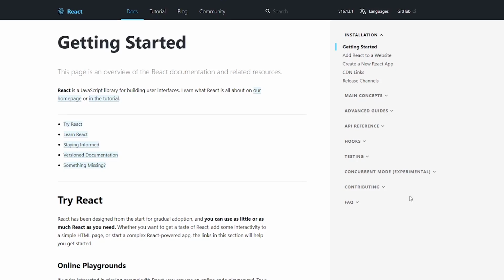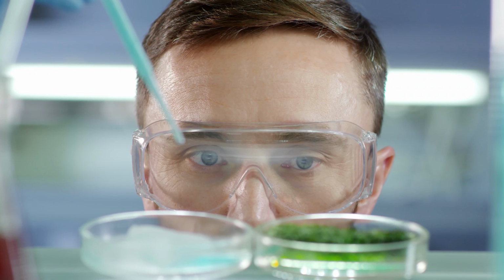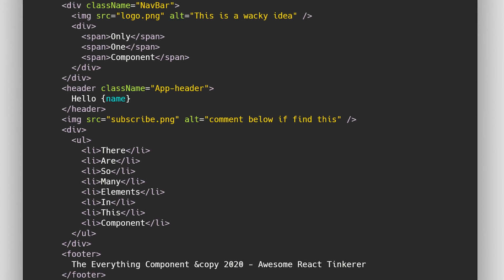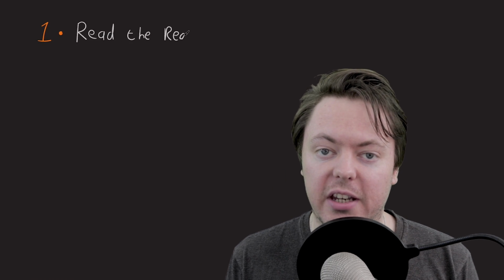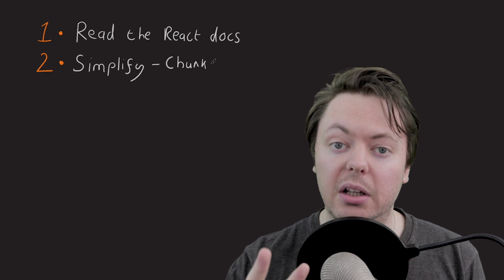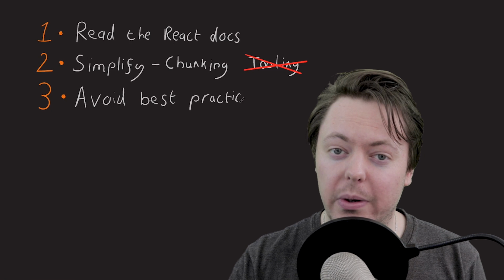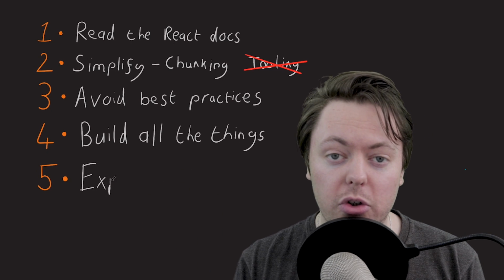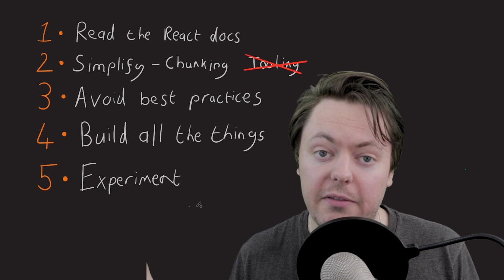How To Learn React JS Fast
How To Learn React JS Fast? This is a question I have heard over and over again. In this video i'm going to go over 5 things you can to to learn react fast. Some of them are obvious and some are controversial but I promise you that you will learn react fast if you follow them.

Learning is hard but many tutorials that teach react show you too much too early and confuse things. Take advantage of the scientifically proven method of chunking when you learn react and it will speed up your progress a lot.

Bitcoin: 39iDX27ZSkYtRhUrH5r5YN128wEjwDmSYp
Ethereum: 0x38b3cBF8Ee3EeeeA33D1925bA0ce0e90c8EcFD46
Horizen (ZEN): znanBCHpWJecBwZZmft9r5QzbzRX4nQn6Dz

Timestamps:
00:00 - Intro
02:57 - Read the React docs
04:20 - Avoid build tools. Exploit Chunking
08:32 - Forget best practices
10:43 - Build all the things
11:52 - Experiment
13:42 - Recap